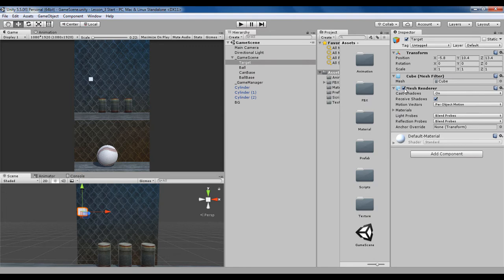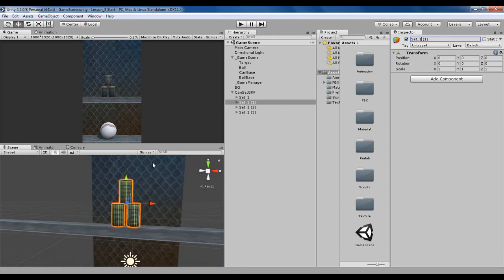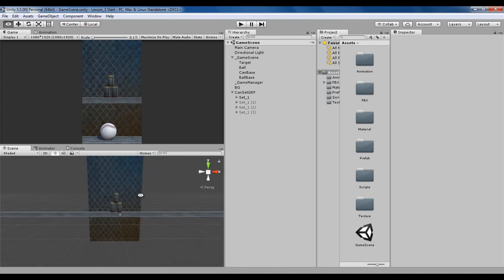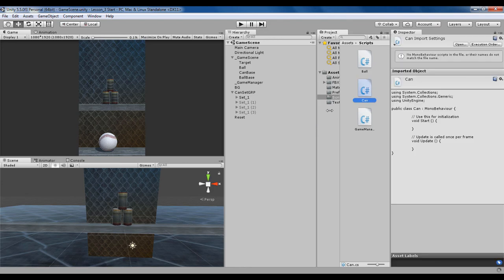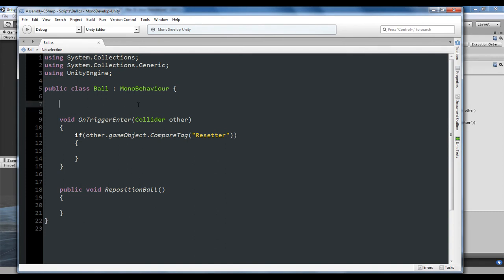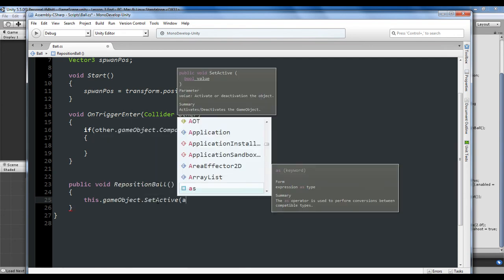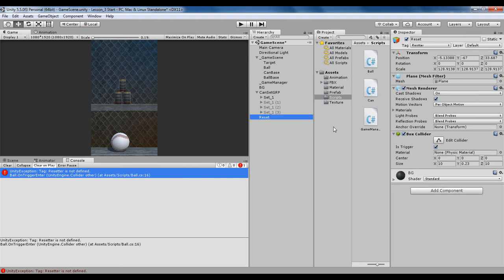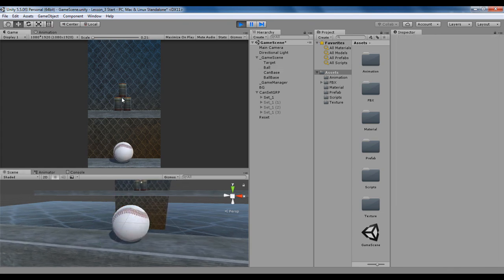Unity Game Tutorial for beginners - Knock IT Down - Lesson 3 part 1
This is the third video in "Knock it Down" game series in Unity.
In this lesson we will learn how to reset can and animate the ball.
This is a basic 3d game development series for beginners as well as for intermediate and advanced users.